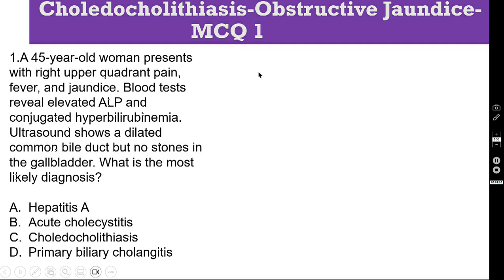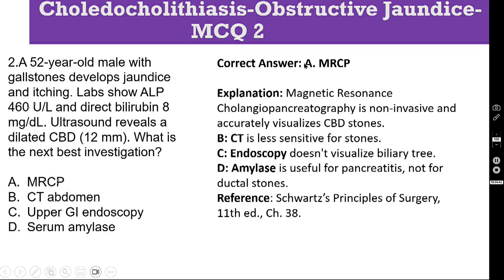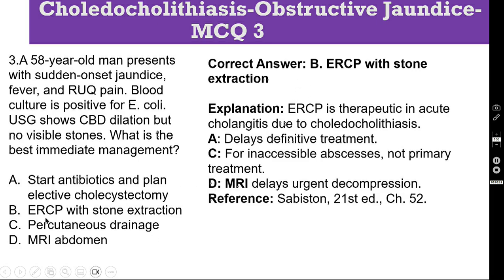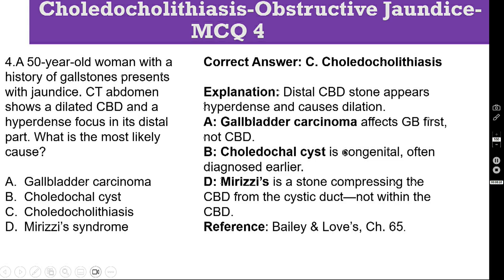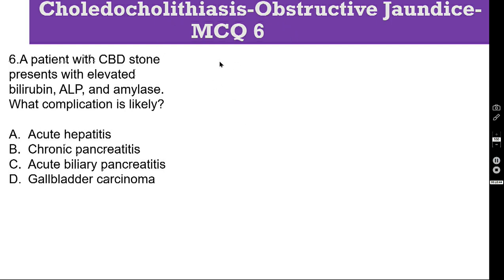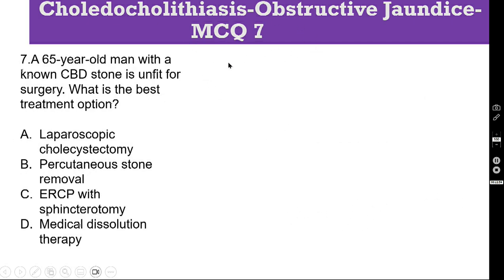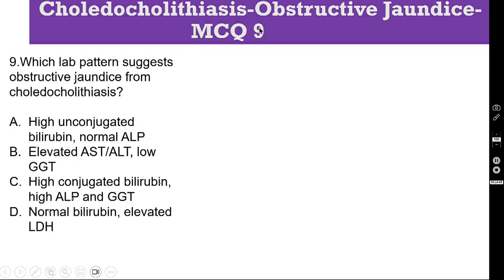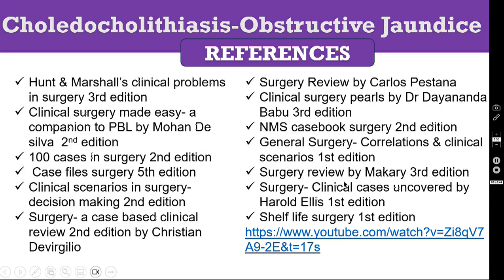MCQs/ CHOLEDOCHOLITHIASIS/ Obstructive Jaundice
Dear viewers,
• In this video today, I have discussed 10 MCQs on Choledocholithiasis- Obstructive Jaundice.
• I request you to watch that video first and then listen this video.

You can buy all my E-books from the following links:
Links to all my E-Books in different Amazon stores

   • Case/Image Based Discussions in Gener...